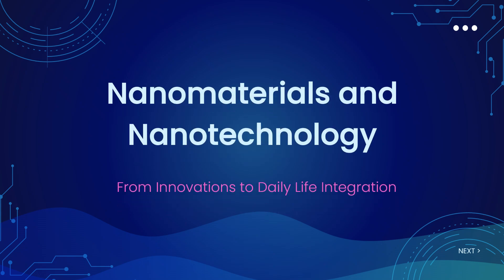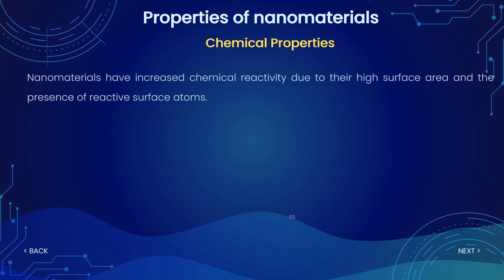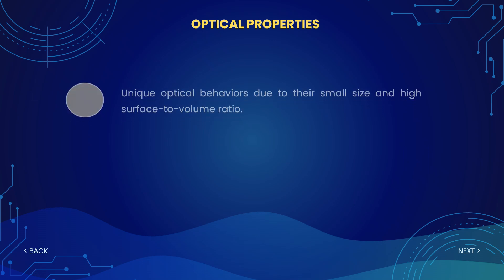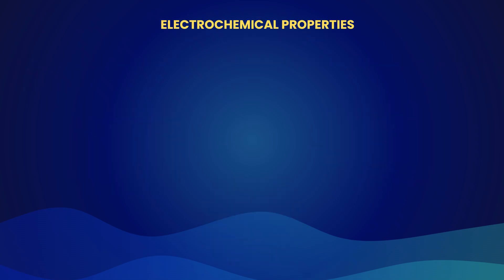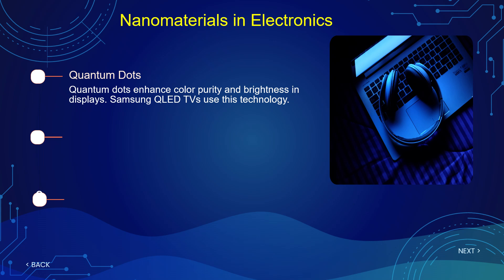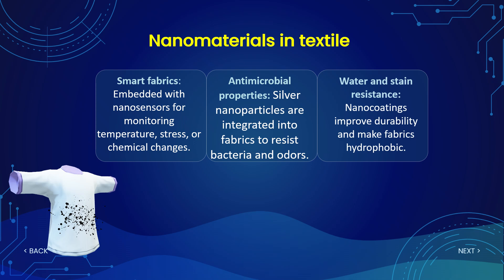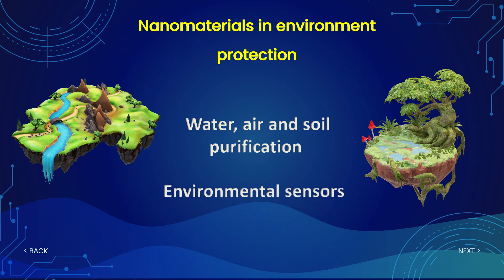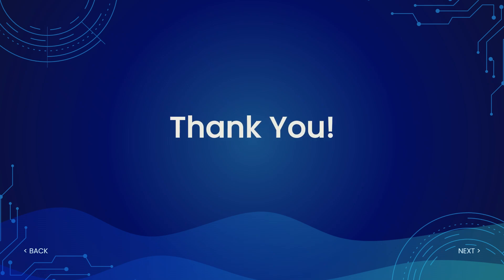Nanomaterials and nanotechnology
Welcome to our video on nanomaterials and nanotechnology – the science of the incredibly small that is making a massive impact!

In this video, we will explore:
✅ What are nanomaterials?
✅ Introduction to nanotechnology
✅ Unique properties of nanomaterials (optical, electrical, mechanical, etc.)
✅ Types of nanomaterials
✅ Real-world applications in medicine, electronics, energy, textiles, cosmetics, and agriculture

Whether you're a student, researcher, or just curious about emerging technologies, this video will give you a solid foundation in one of the most exciting scientific fields today!